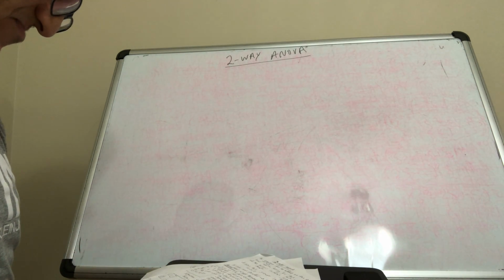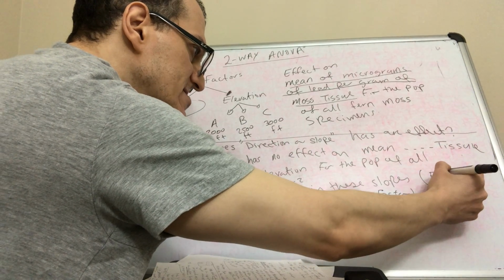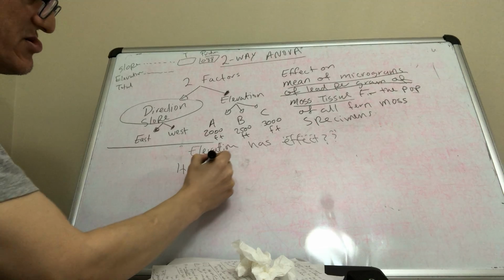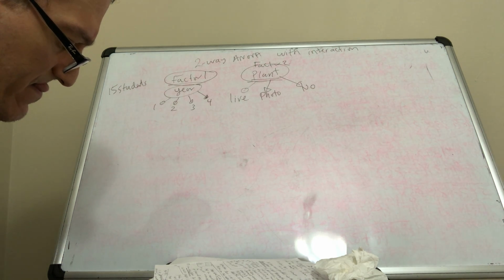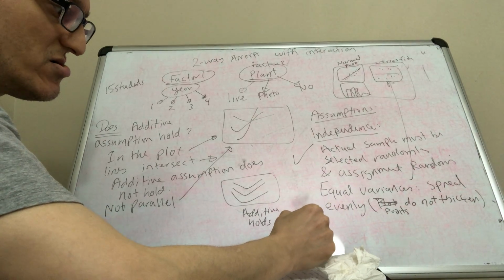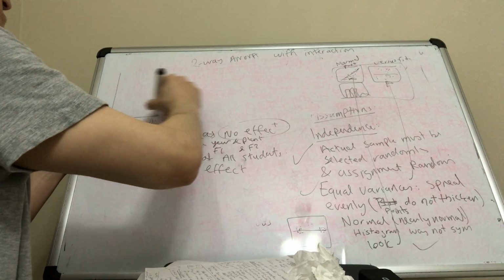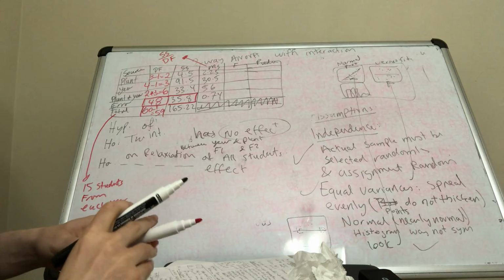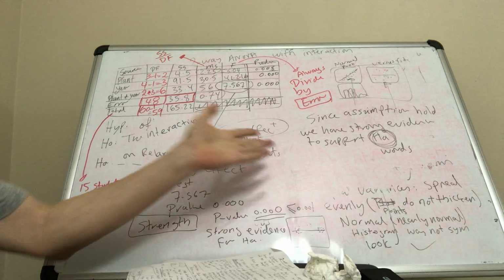Stats mount A7